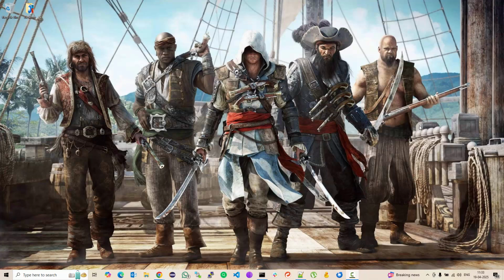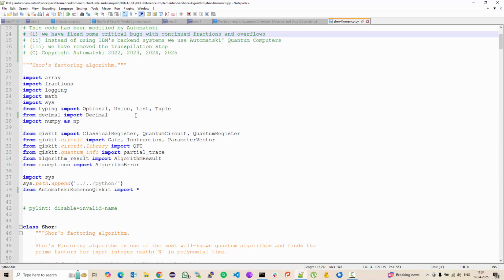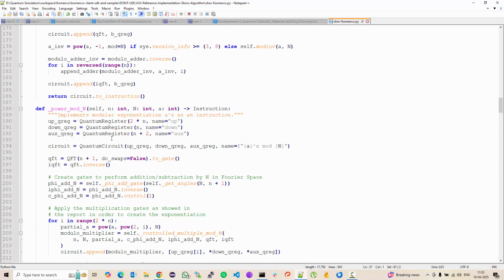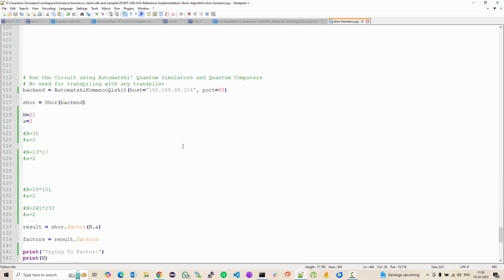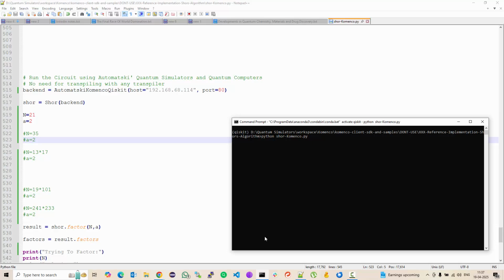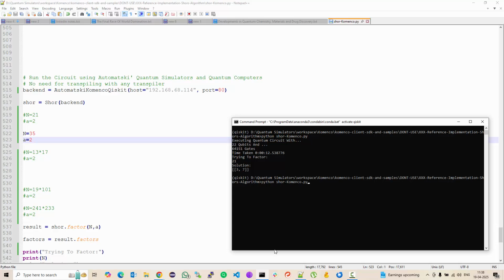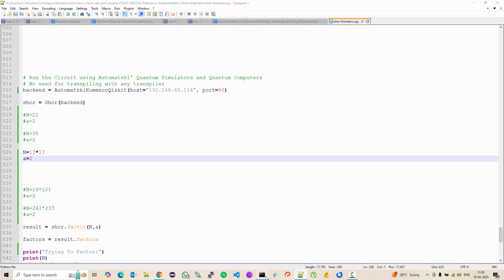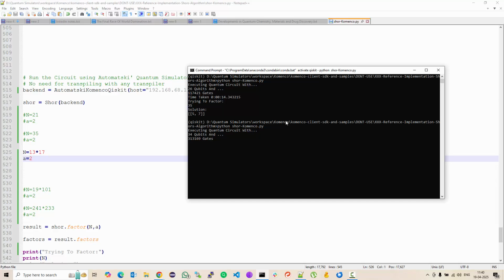The Largest Number Factored By Shors Algorithm On A Quantum Computer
The Largest Number Factored By Shors Algorithm On A Quantum Computer Without Using Any Tricks Or Classical Factorization Routines.